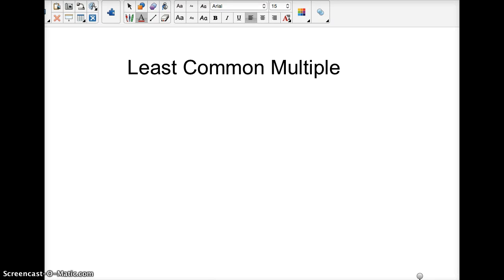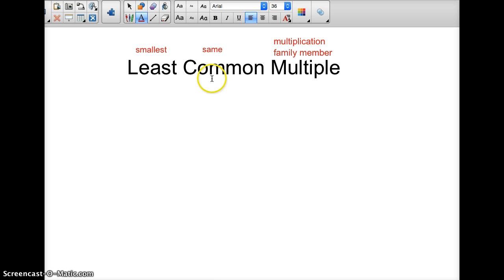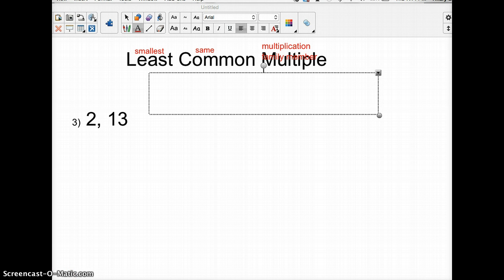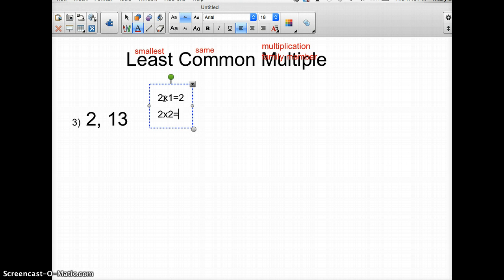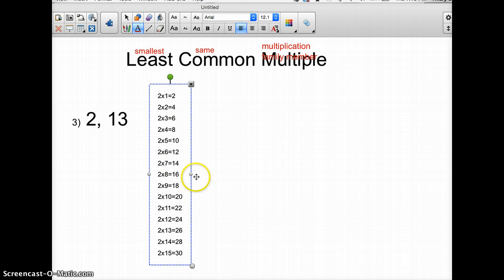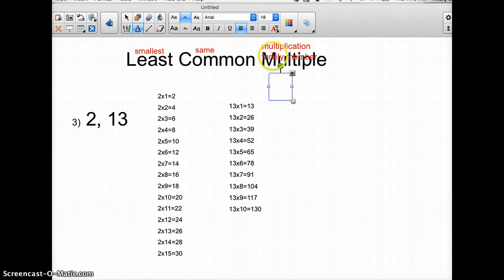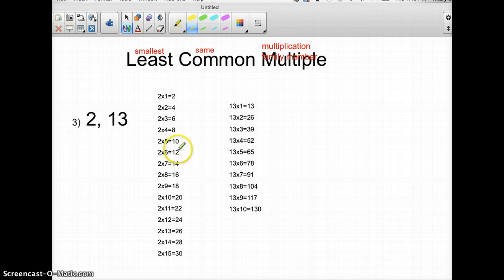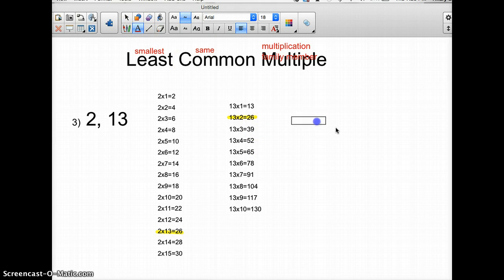Chapter 8 Lesson 5 LCM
least common multiple flipped video practice station 3/5